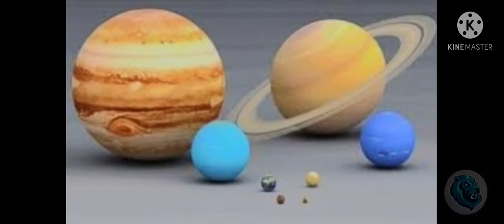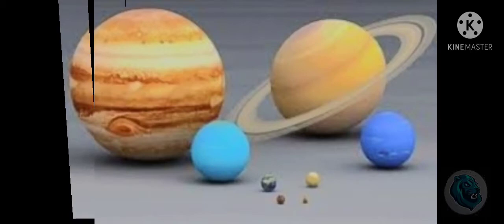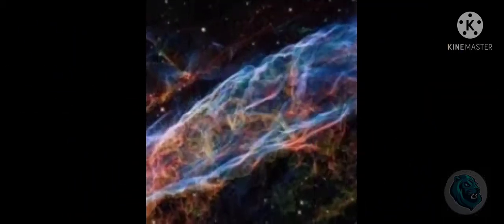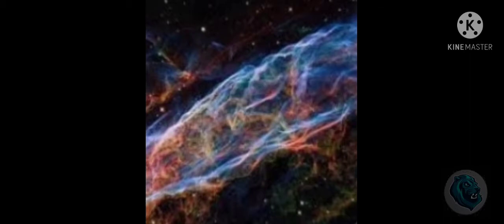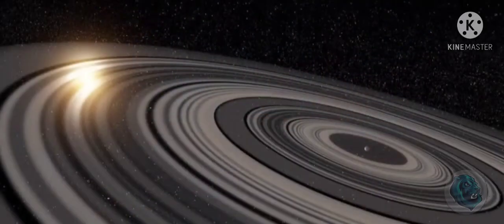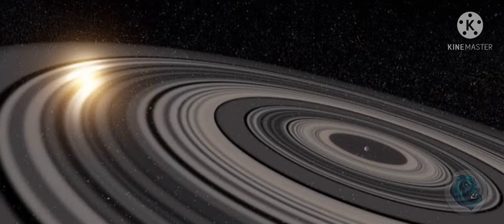Amazing solar system facts//Telugu//King of Rings